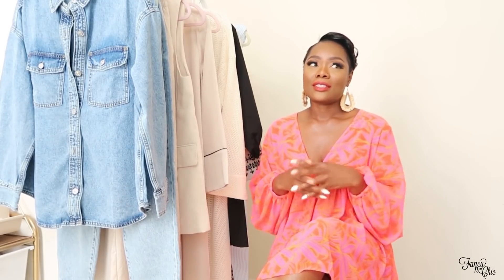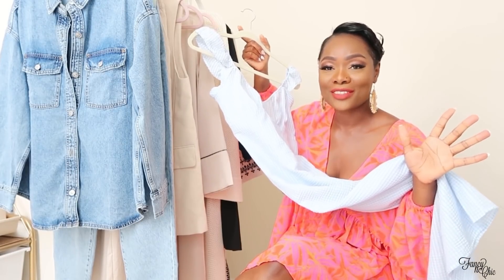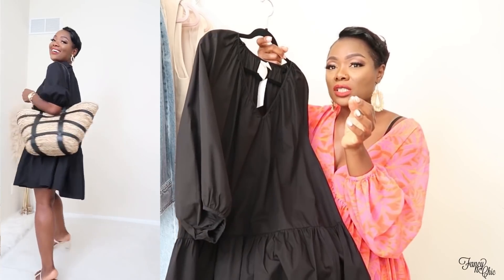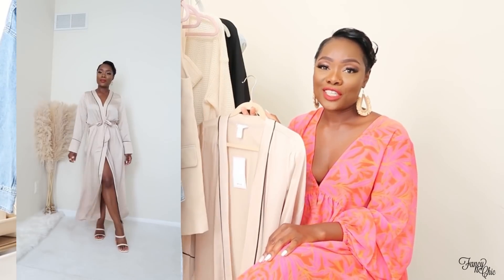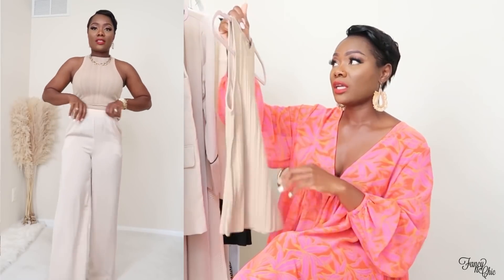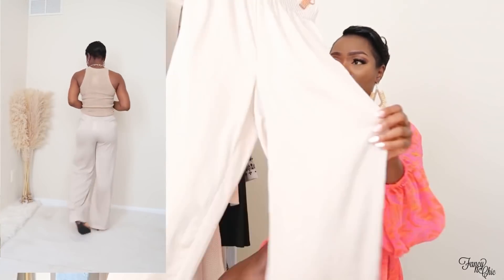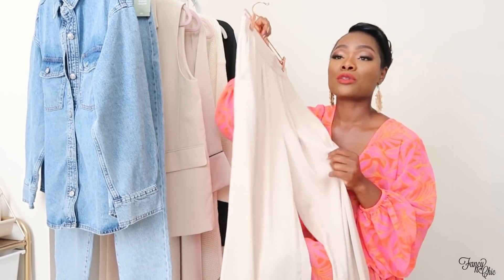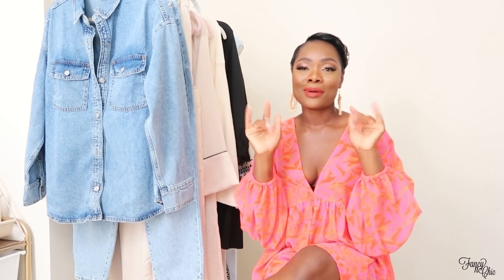H&M HAUL 2021 | New In FANCYNCHIC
Hey Friends,

Hope you are doing okay and your week is going great.
I have a H&M haul video featuring some easy chic casual looks that can be worn now, end of summer and for Fall.

Amazon Fashion Store

What I’m wearin
Swim coverup M
Earrings similar

Haul

Blue slit details dress S
Embroidered Kaftan Dress S
Black Dress S
Black ribbed midi dress S
Cream netted beach coverup S
Brown belt similar
Basket bag similar
More basket bags

Satin robe S
Basic ribbed tan tank top
Beige vest S
Satin wide leg pants 4
Denim jeans 6
Denim jacket S

I am also a reseller on Poshmark if you are interested in checking out my closet, the link is below. Also, if you are new to the Poshmark app, sign up using my code “FancynChic” for a $10 off your first purchase!